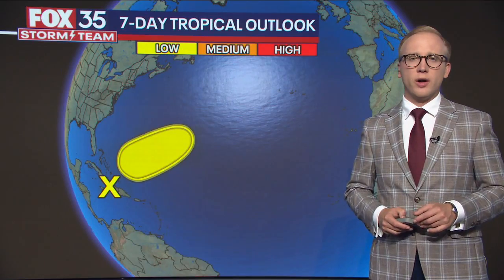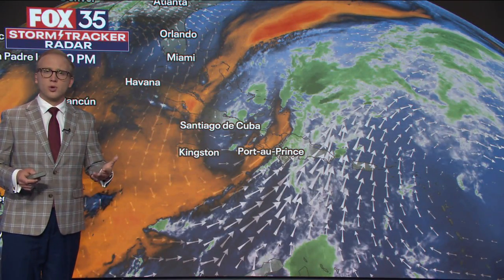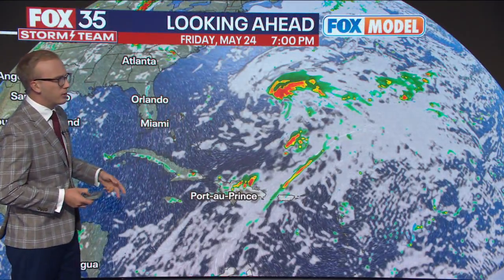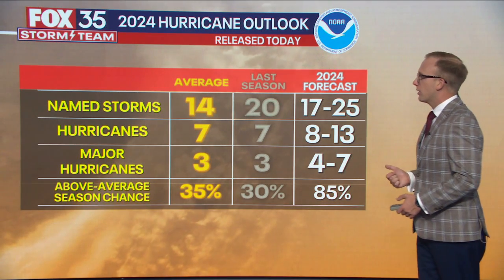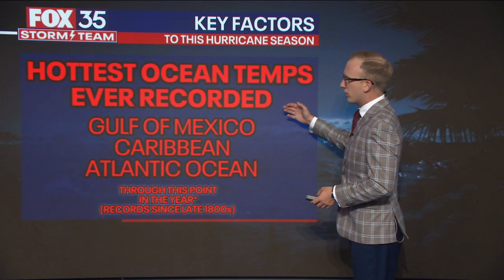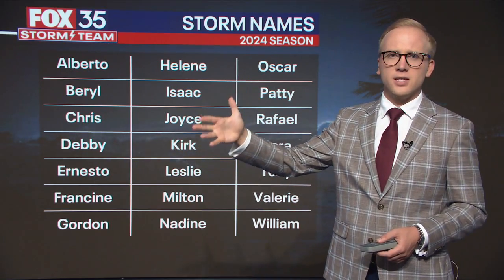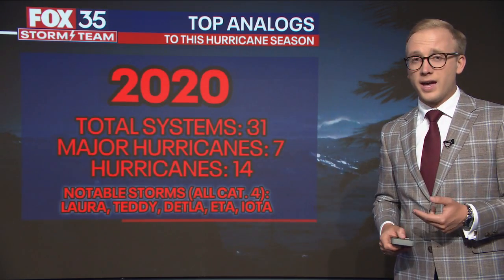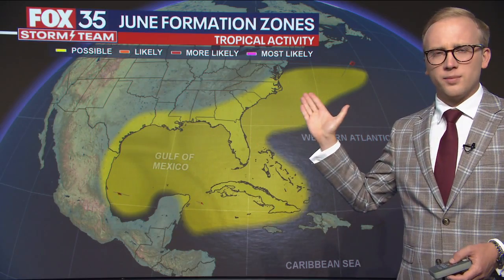Tracking the Tropics: Disturbance near Hispaniola shows a slight chance for development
We are monitoring the tropics before the official start of the hurricane season, which begins on June 1. An area of disturbance is nestled near Hispaniola and Eastern Cuba and could potentially become better organized.

Get your tropical weather forecast each day during hurricane season from the FOX 35 Storm Team. We'll issue a new hurricane update each day, and more frequently when needed.